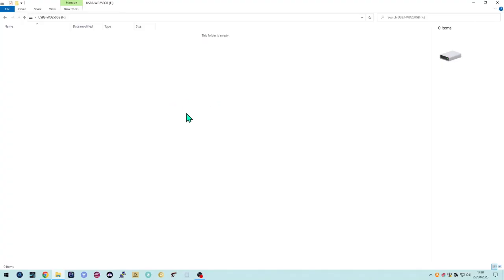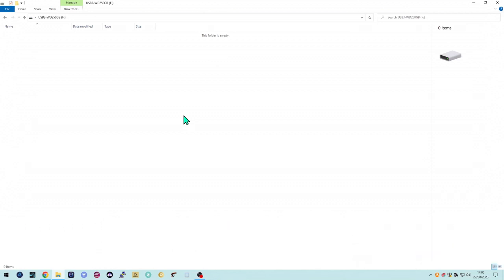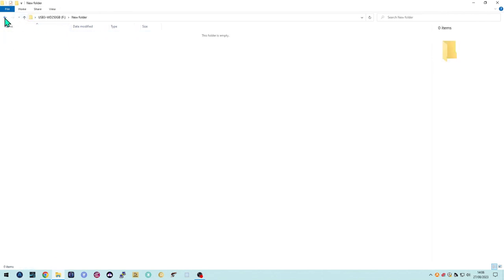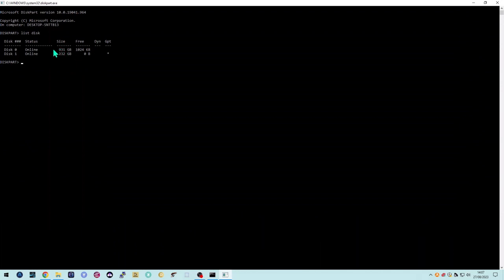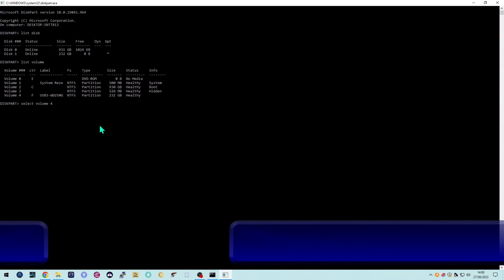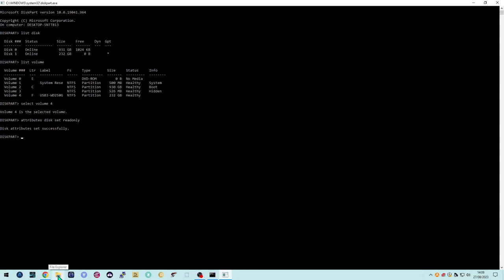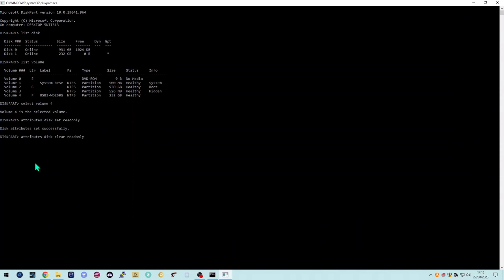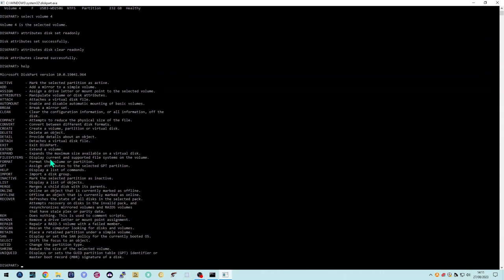How to make a USB 3.0 External drive 'Read-only' in Windows - Protect your CHIA plot drives!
In this video I show you how to use the 'DISKPART' utility built into Windows to easily make your external hard drives 'read-only'.  Protect you static data or CHIA plot files from corruption, or even worse, accidental or malicious deletion.

Easily done in minutes.

Many thanks

Crypto Carlos